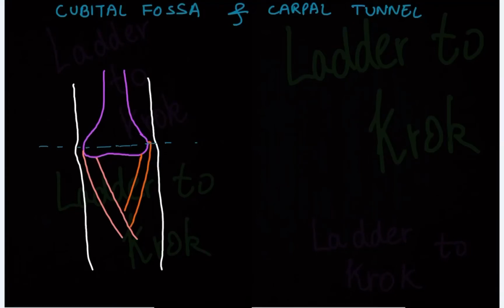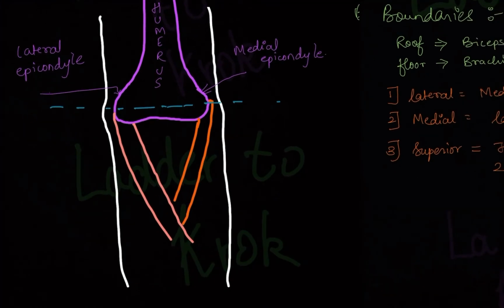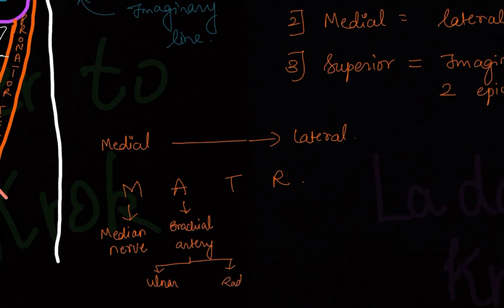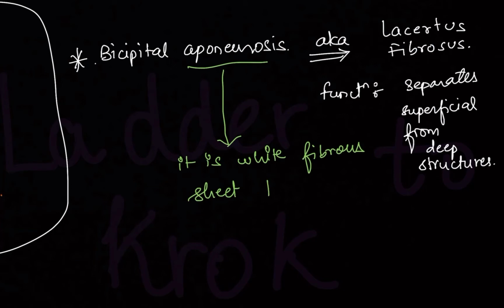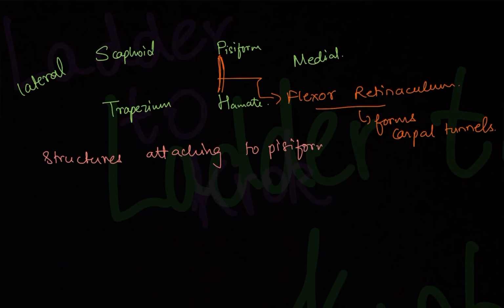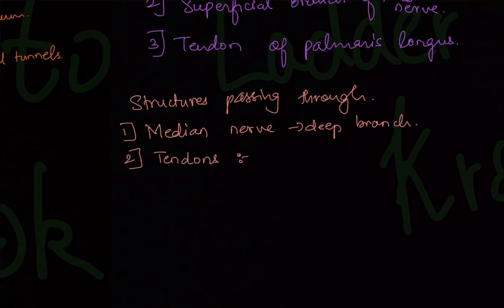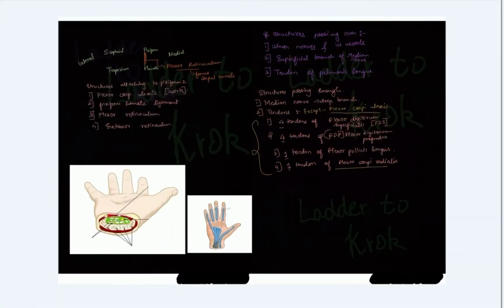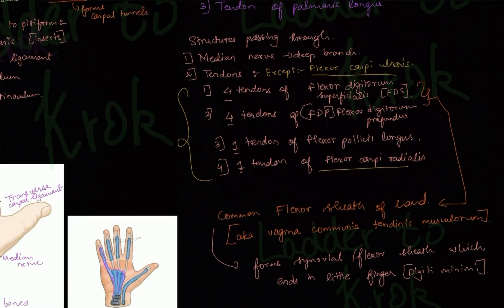33.Cubital Fossa & Carpal Tunnel | Boundaries & Structures passing | Common Flexor sheath of Hand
Cubital Fossa & Carpal Tunnel

1) Previous year papers .
2) Ministry .
3) Krok bases .
4) Extra information of all 9 subjects .
5) At last but not least :- Viva & Tests to check your progress & knowledge.